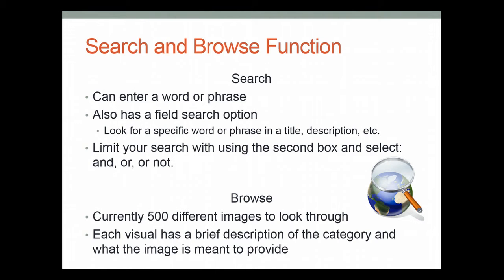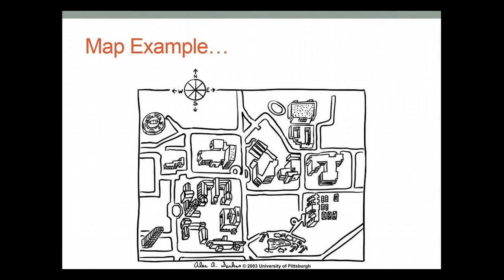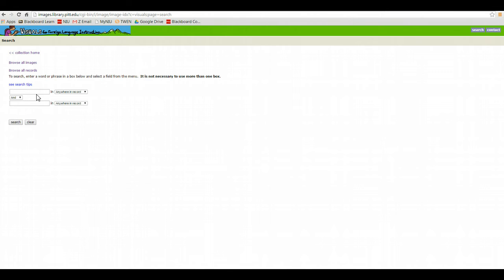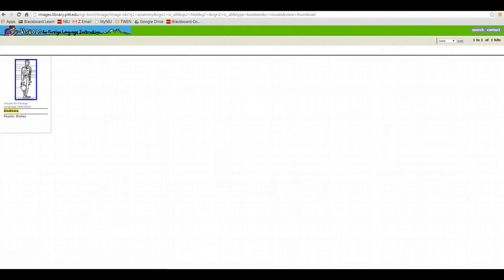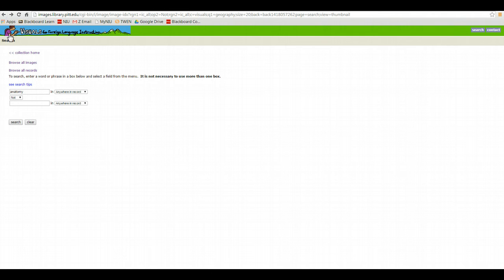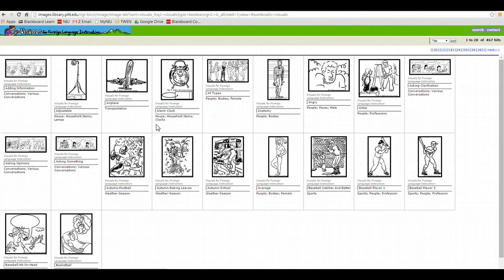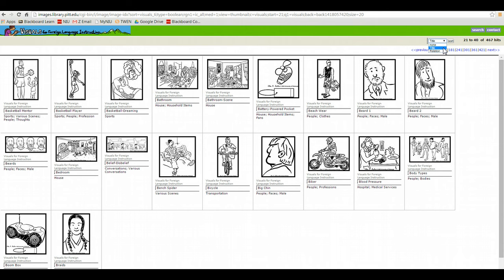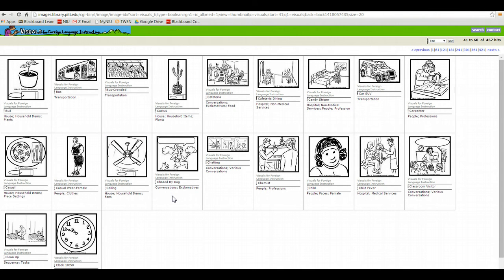Mary F. English Program Visuals for Foreign Language